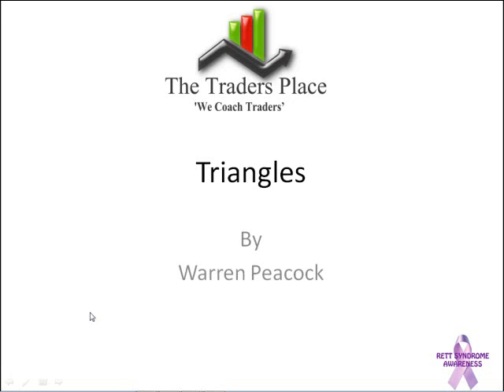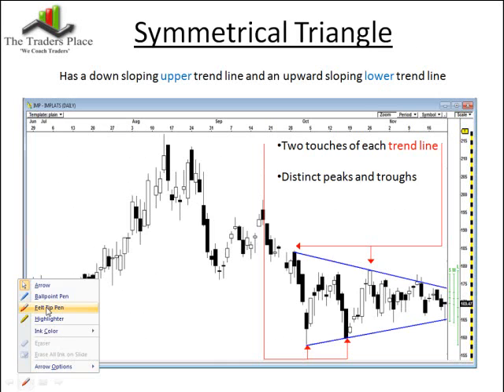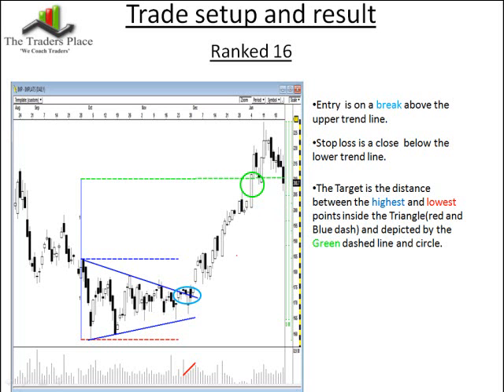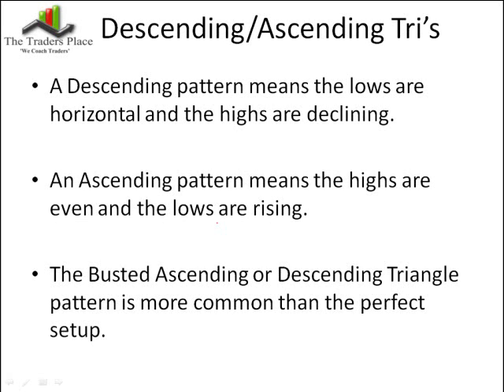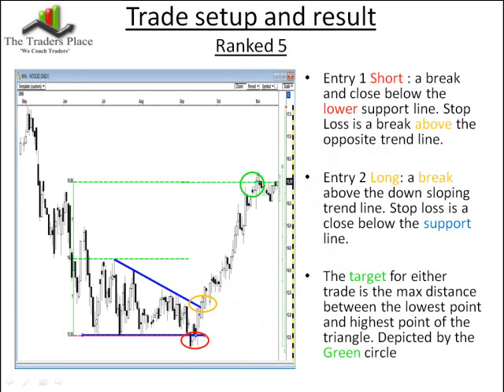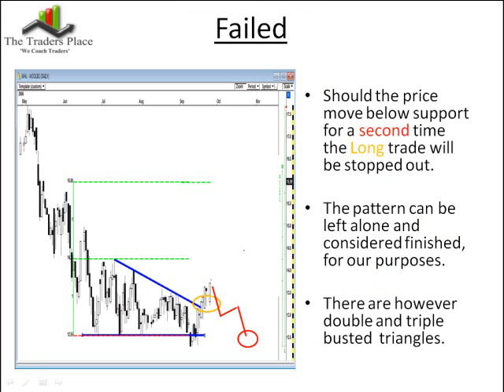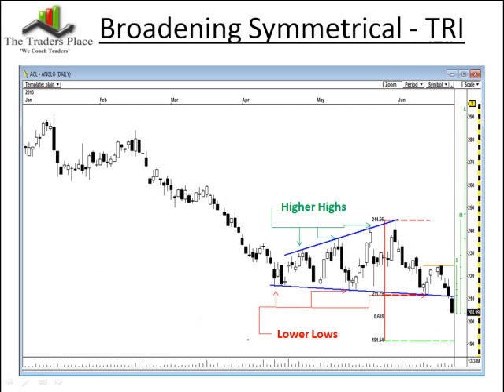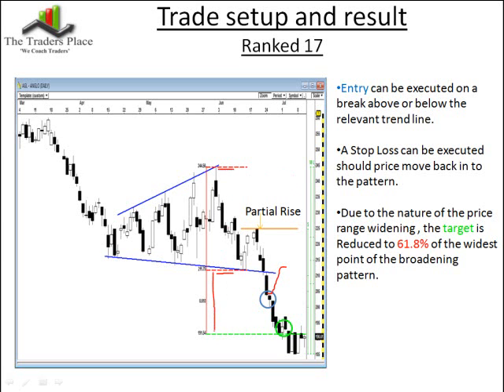Profiting from triangle chart patterns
Warren Peacock is continuing on his journey of the more reliable charting patterns and this webcast will look at triangles. There are a number of different triangle patterns and he'll cover the most popular and reliable of them.

Importantly he covers the trigger, the target and failure points.